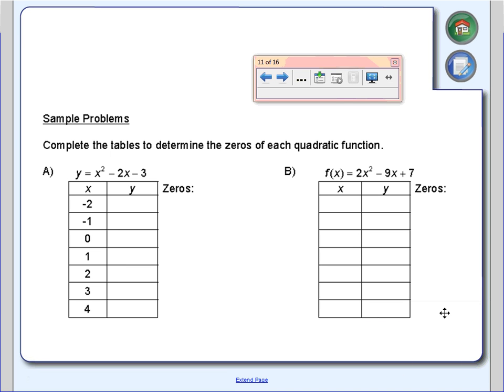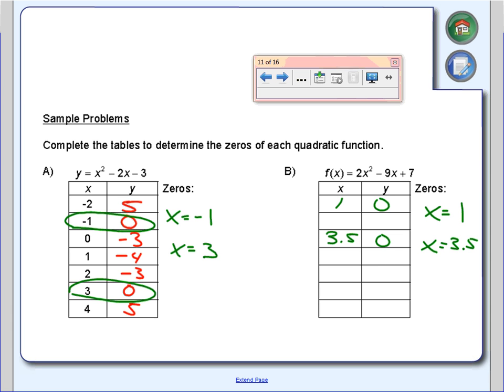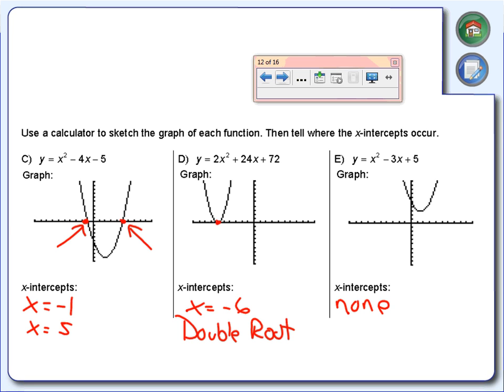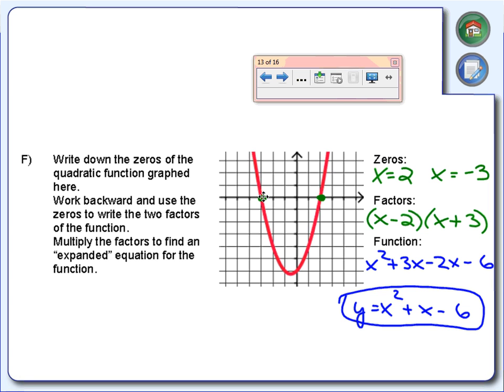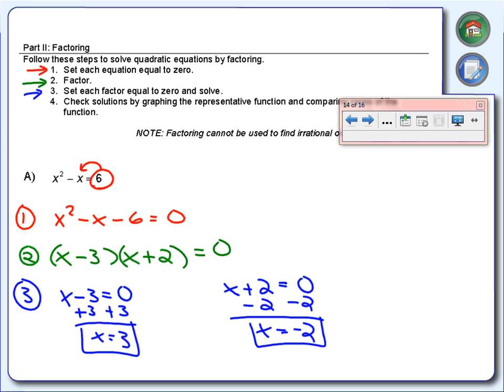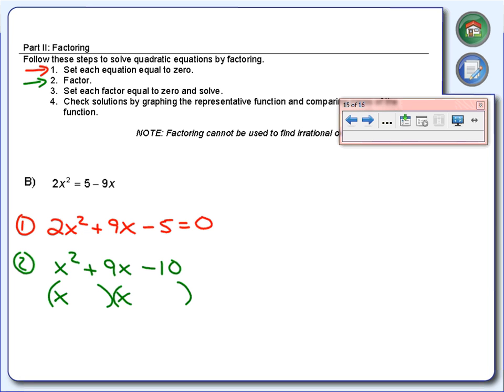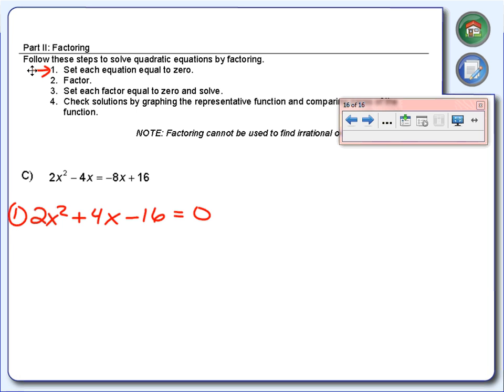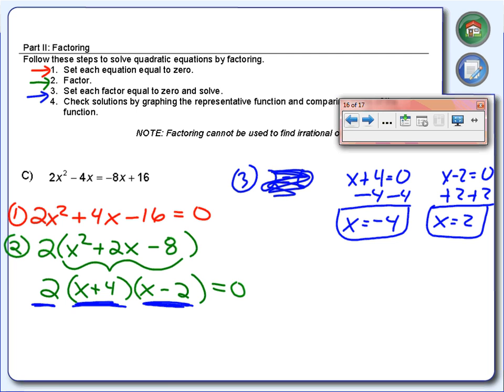Solving Quadratic Equations by Graphs and Factoring part 2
Objective: Solve quadratic equations by factoring. Solve quadratic equations by. Graphing. Define zeros, x-intercepts, roots, and solutions. Define a Double Root. Use tables to find zeros. Find a quadratic equation given a graph.